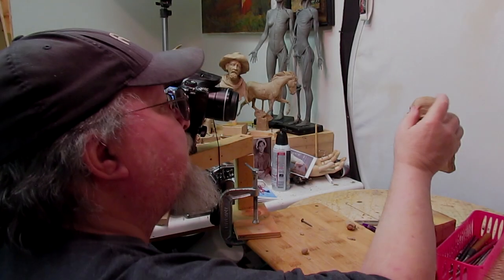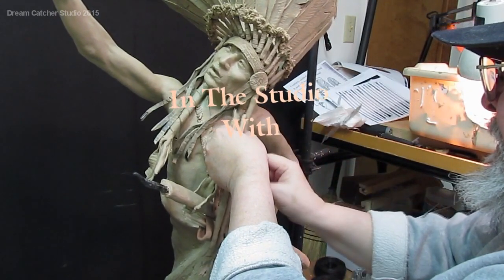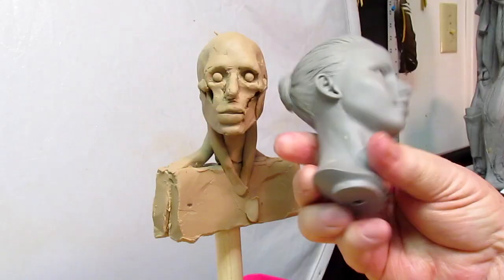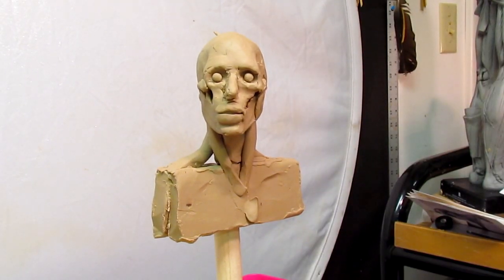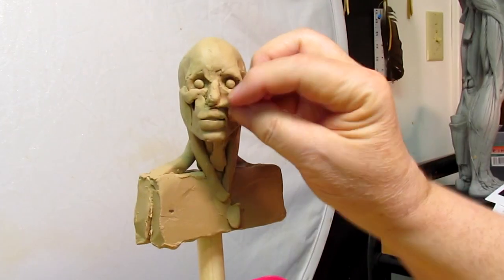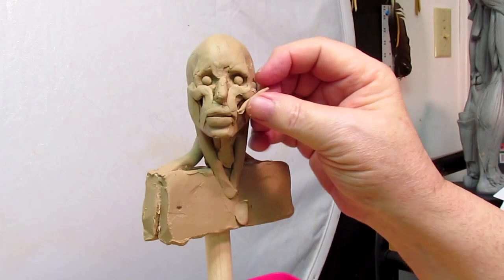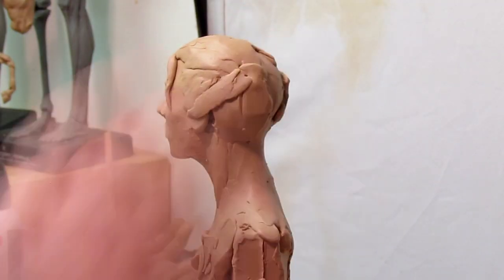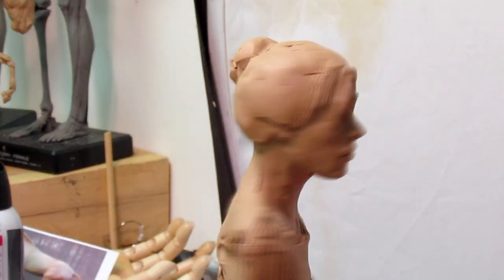The Female Bust Turned Into a Female Pioneer Woman